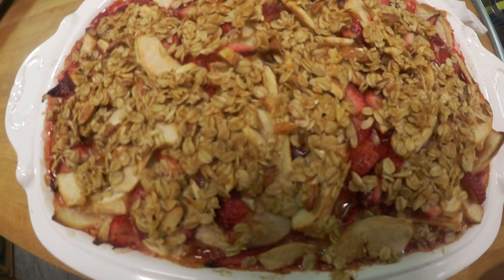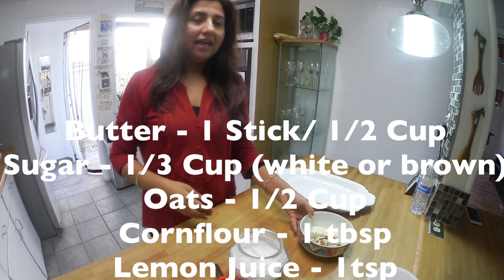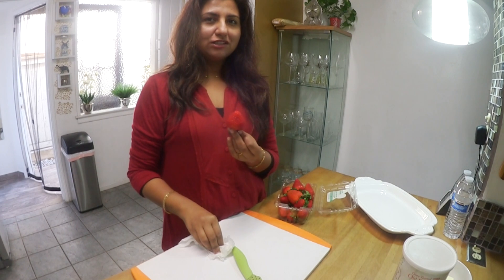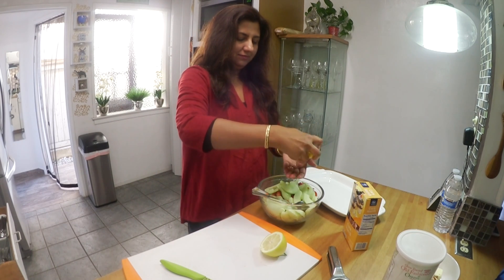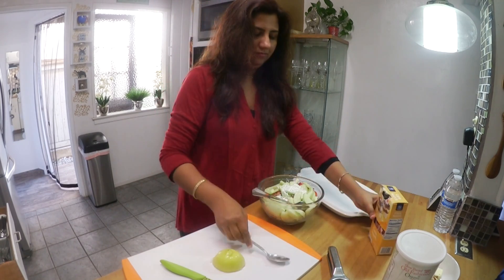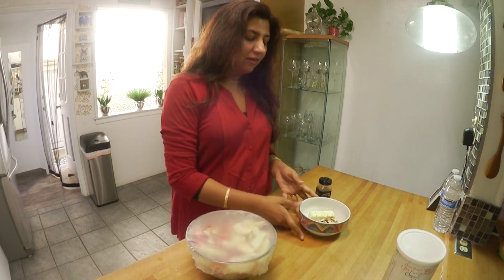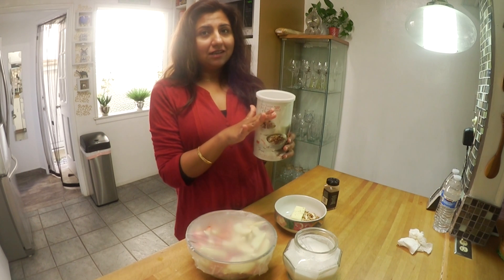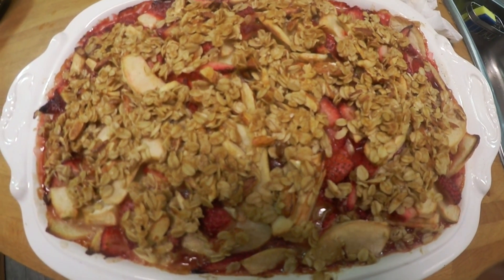How to Make a Strawberry Apple Crisp!!!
Hosting a dinner? Impress everyone with this healthy yet scrumptious...super easy to make dessert!